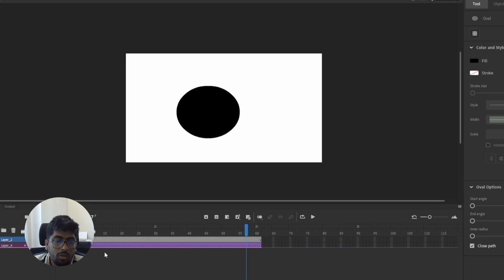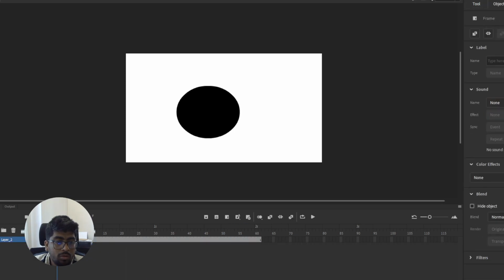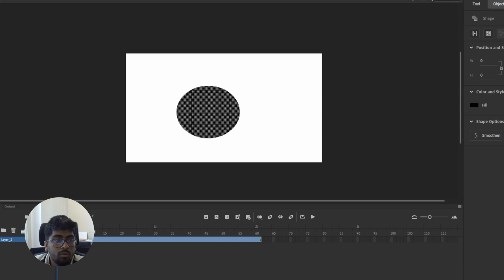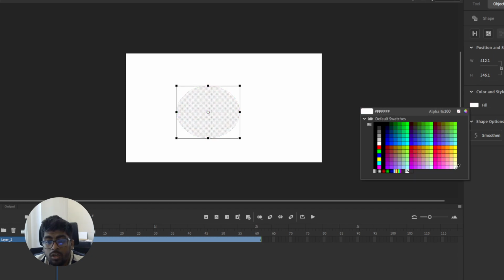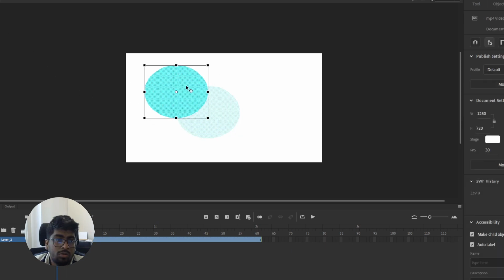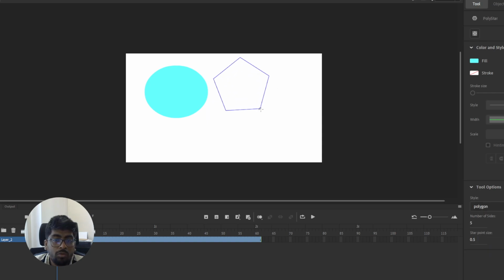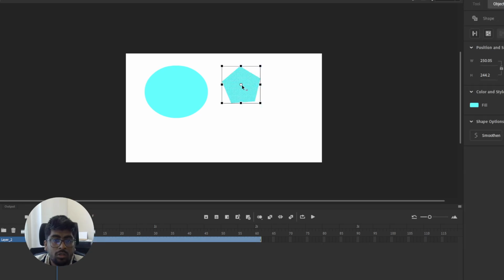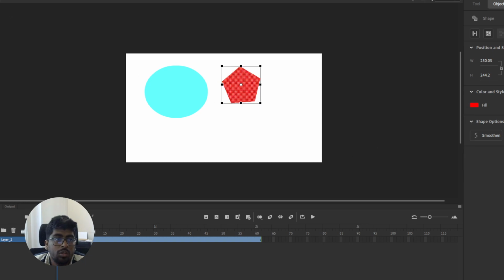How to shape color change on Adobe Animate 2024 | Skill Wave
Step 1: Select a closed object or objects on the Stage.
Select Window, Properties.
Step 2: To select a color, click the Fill Color control and do one of the following: Select a color swatch from the palette.
Step 3: Type a color's hexadecimal value in the box.